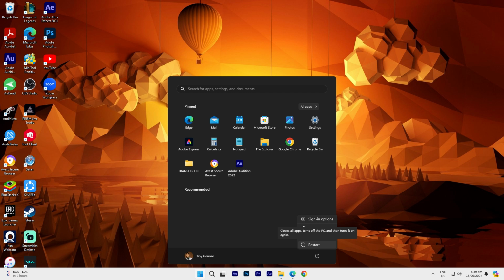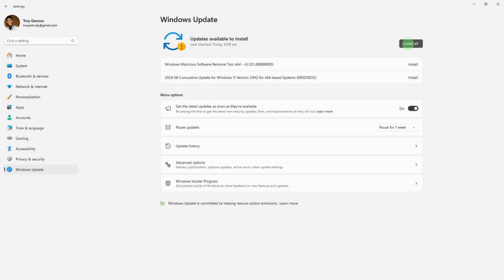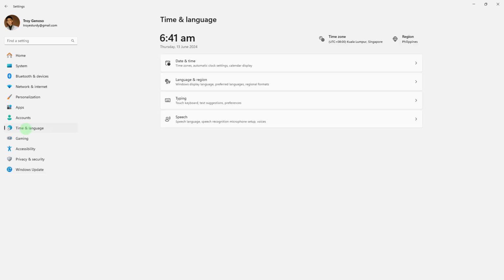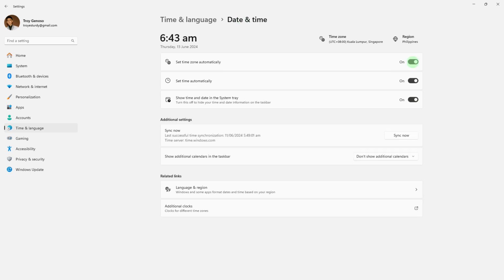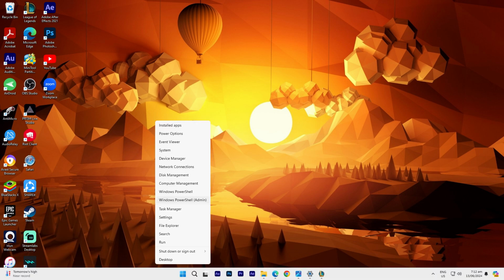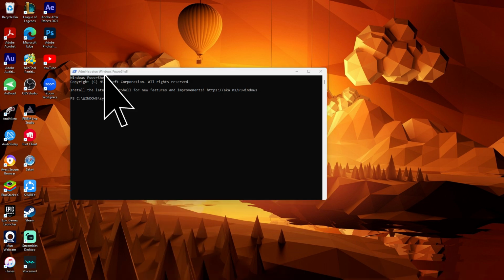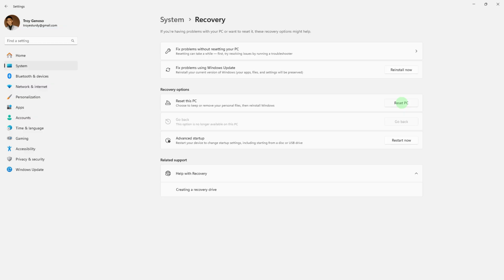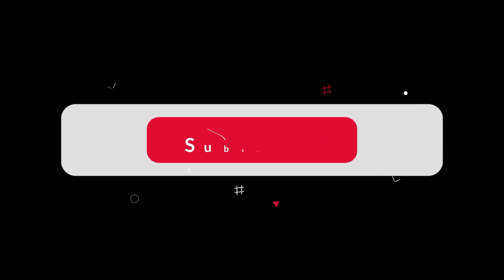How To Fix Microsoft Store Apps Not Opening (Quick & Easy)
This guide will show you how to fix Microsoft store apps not opening. Try these methods that I explain so that you can find the cause and then fix it so you can use your Microsoft store apps again.